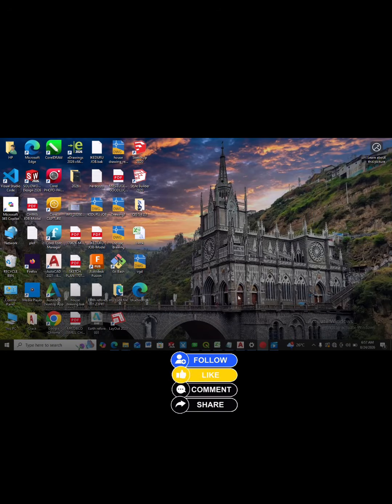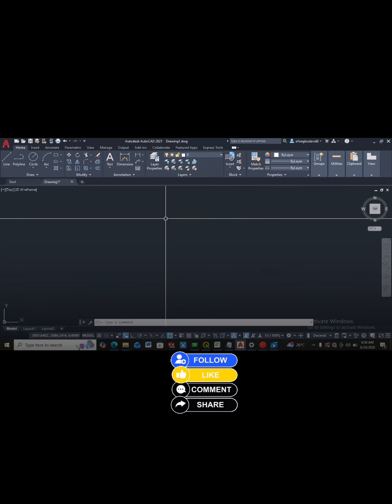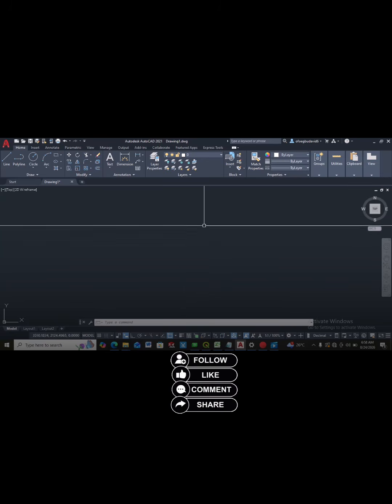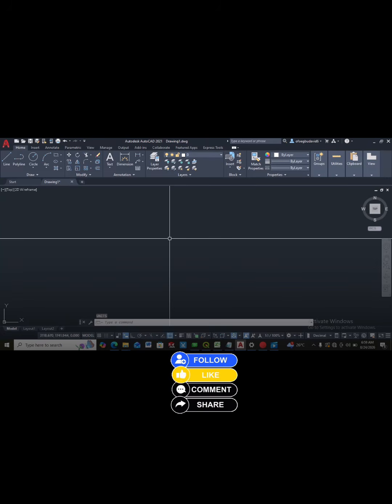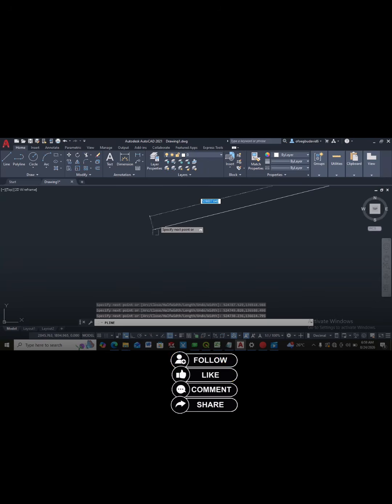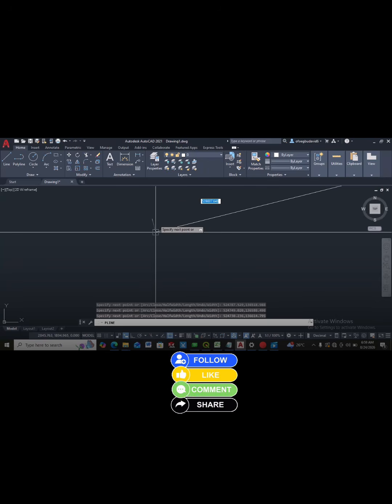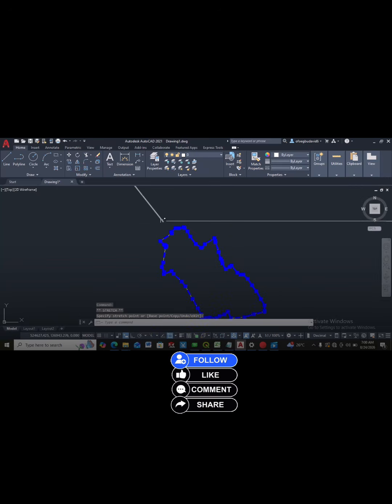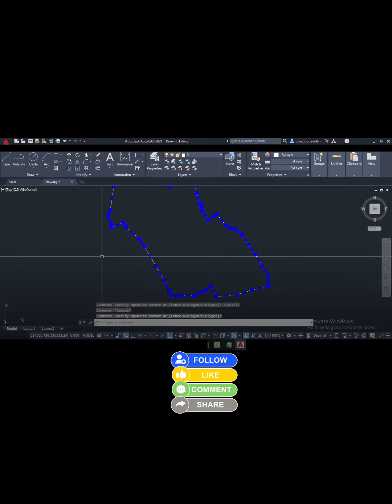What's the easiest and fastest way to import coordinates into AutoCAD .surveying plotting #